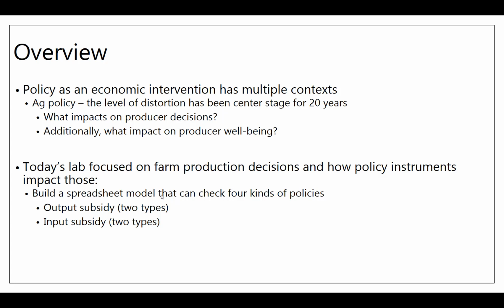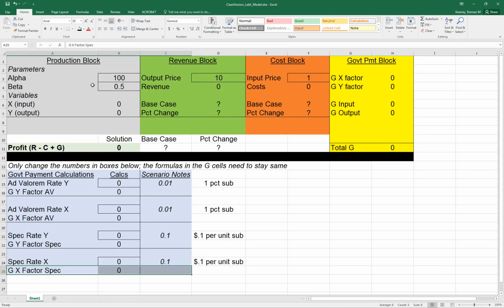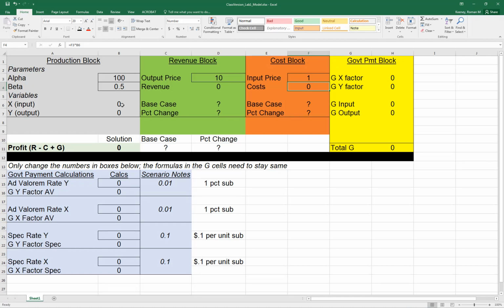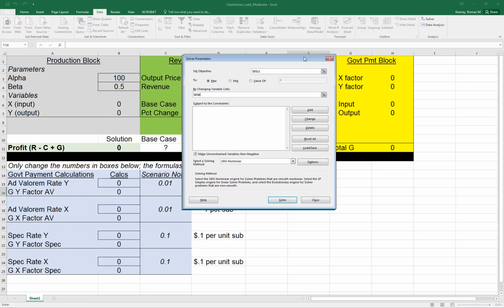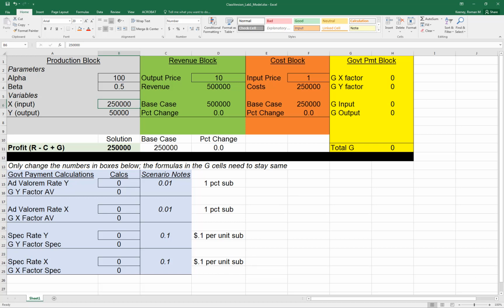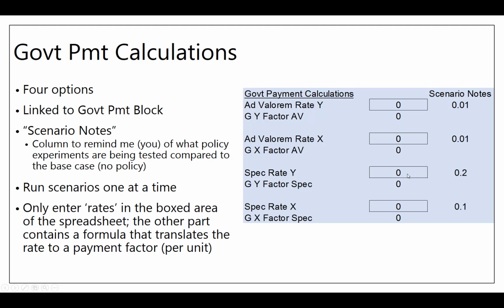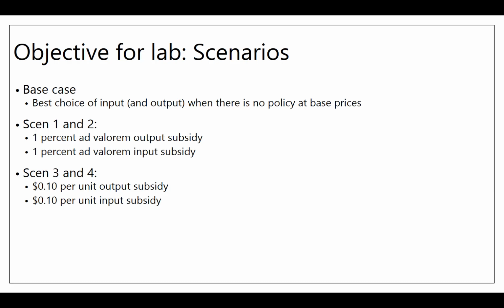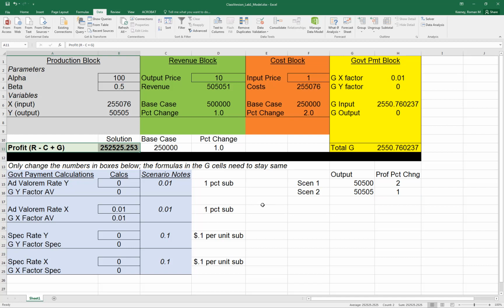AGEC 410 L ab 1